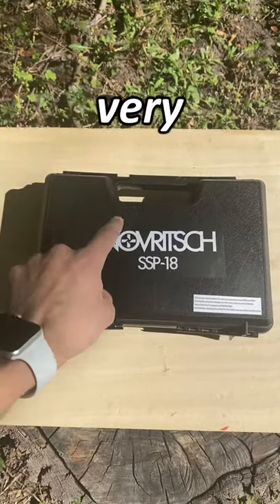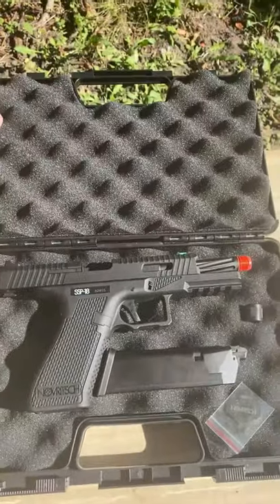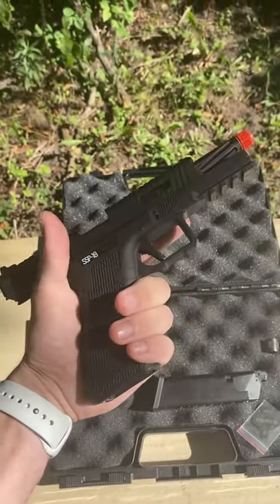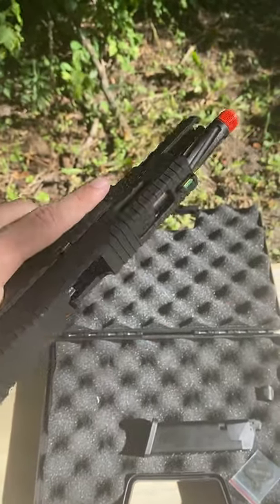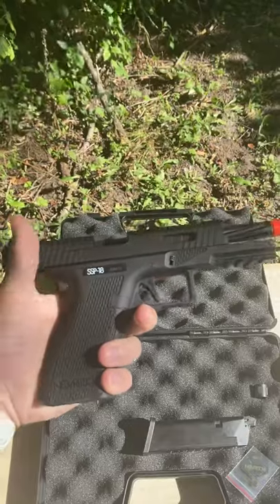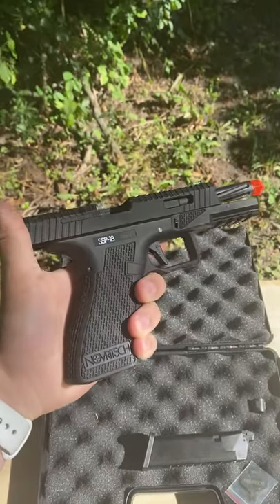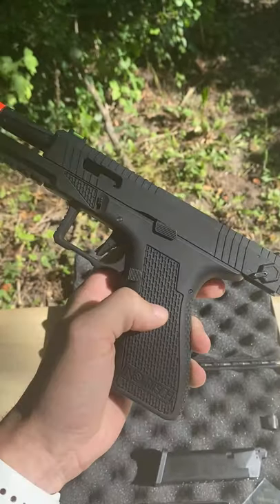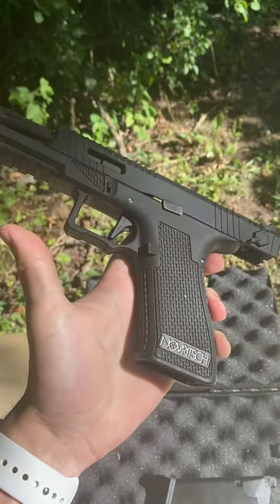1 Minute Unboxing | Novritsch SSP18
▶️ Fantastic Companies We Support: Amped Airsoft, 6mmPlastic, Evike, LaCapa Customs

Minnesota Airsoft is the best custom airsoft content with tons of Airsoft Gas blowback airsoft war content with milsim, unboxing, review, custom hi capa, airsoft upgrades for M4s. and airsoft tons more! This Airsoft channel airsoft  also has content from huge channels like Evike Novritsch Jet Desert Fox Silo Entertainment USAirsoft Alfonse wag entertainment Kicking Mustang and Storm which is awesome! Our Airsoft Content is made in 2021 and trends airsoft  on platforms like YouTube Shorts, Tiktok, Instagram, and YouTube because airsoft we have airsoft wars and airsoft fights such as airsoft battles that contain airsoft pistols, snipers and tons of airsoft gameplay. We also upload airsoft rage, airsoft battle royale, and airsoft cheater compilations. Minnesota Airsoft Airsoft is an Airsoft Youtube channel dedicated to promoting the safe, fun and unique game of airsoft. Airsoft is a military simulation sport where players participate in mock battles with replicas and use military type tactics. Unlike paintball, airsoft uses 6mm round airsoft BBs made of hard plastic. airsoft is awesome!